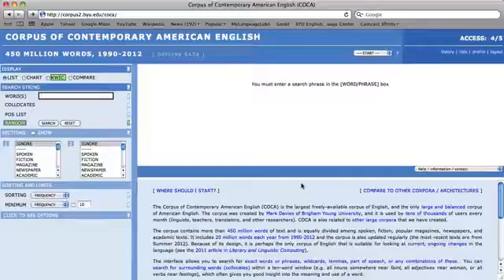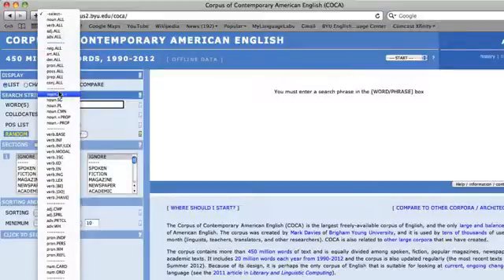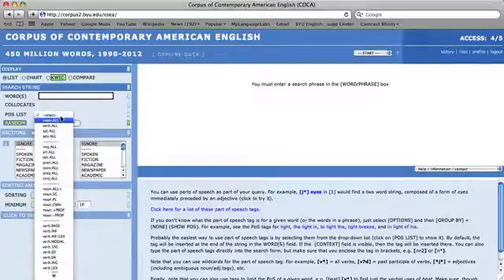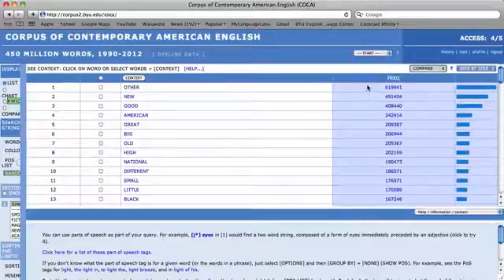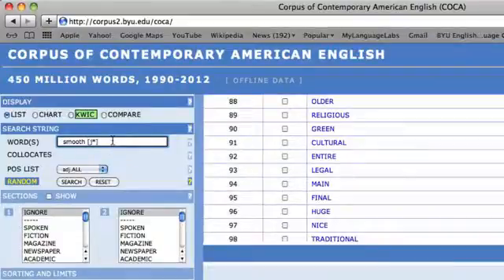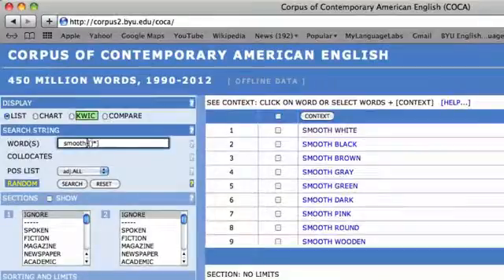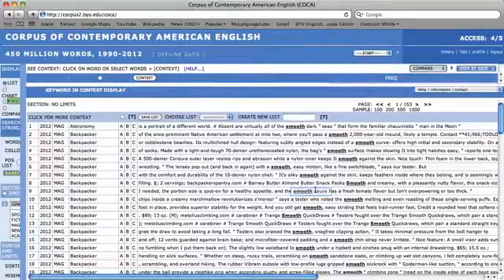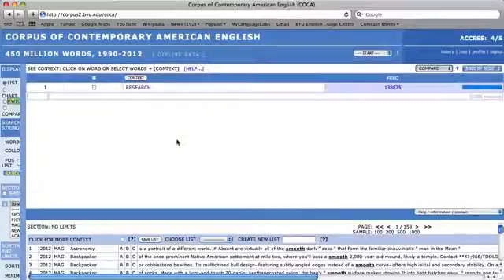COCA Bites: Introduction to Part of Speech Tags (4)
In this video, Erin Shaw Hernandez demonstrates how to use the part of speech tags, where the key for the tags can be found, and how to combine the part of speech tags with basic frequency searches.